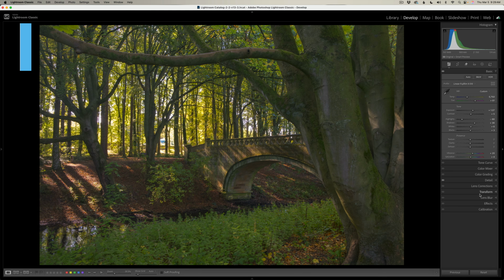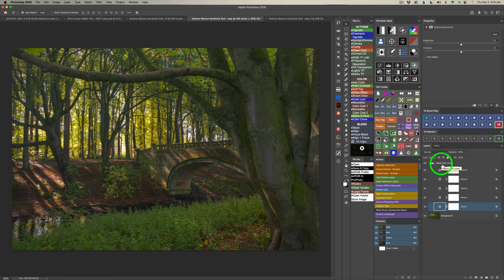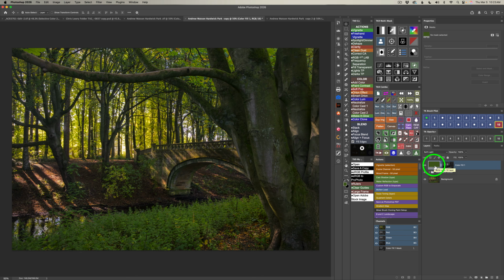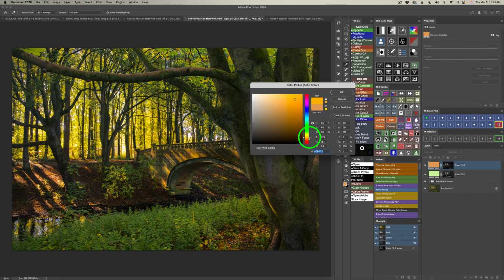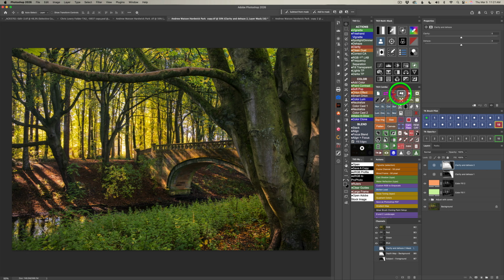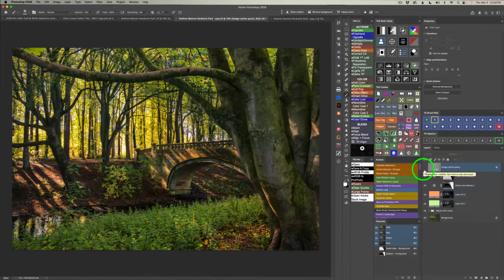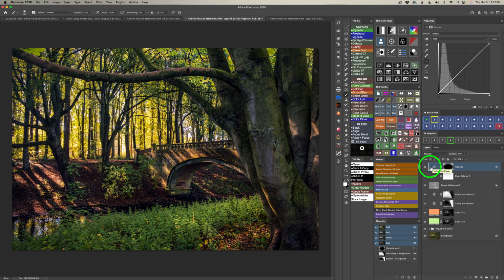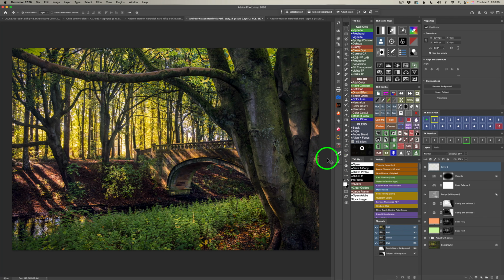TK Friday | Full Edit (Hardwick Park) with the TK9 Plugin for Photoshop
Today I'm doing a Full Color Edit of Andrew Watson's image (Hardwick Park) using the TK9 Plugin for Photoshop.
And to help you follow along, I’ve included the PDF notes and the image so you can try this edit yourself.

TIMESTAMPS
00:00 Intro
00:56 TK Web Store Information
01:50 Lightroom Classic Editing Info
02:56 Adjust Zones 1 through 3
05:26 Lighten and adjust foliage color
07:38 Lighten and enrich the color of the warm tones
09:27 Add clarity to the FG via a Depth Map
11:24 Add clarity to the BG via a Depth Map
12:06 Dodge light areas of the FG
14:55 Overall Color Balance
16:33 Basic Vignette
17:23 Add Light Rays
20:15 Overall Before and After
20:38 Outro